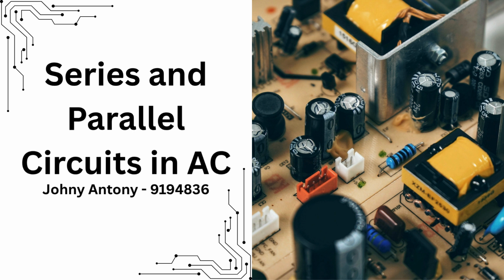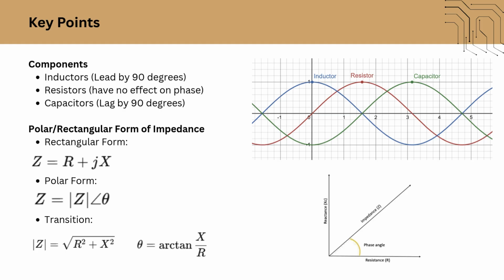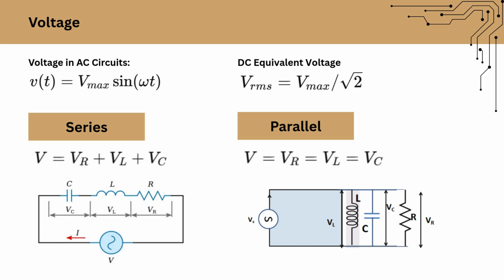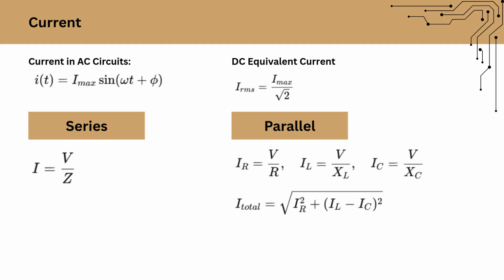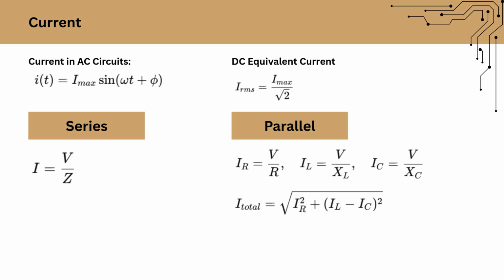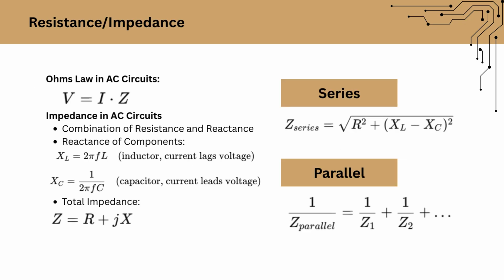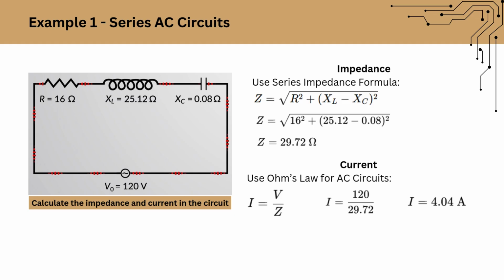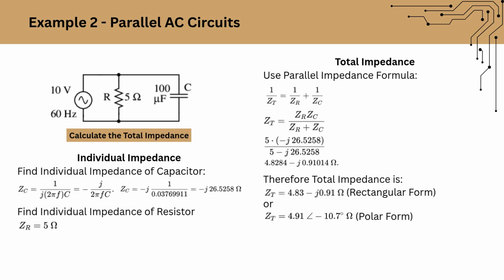ENGG104 Series and Parallel Circuits in AC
AC Series and Parallel Circuits